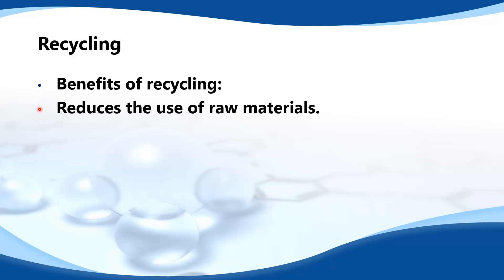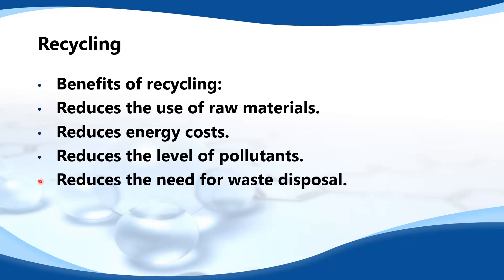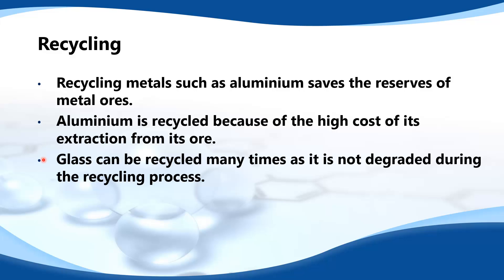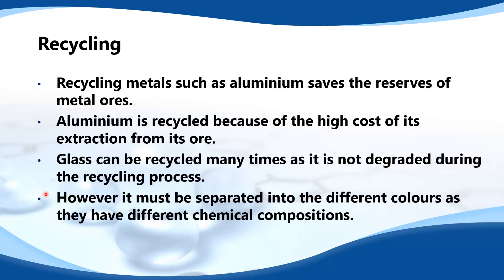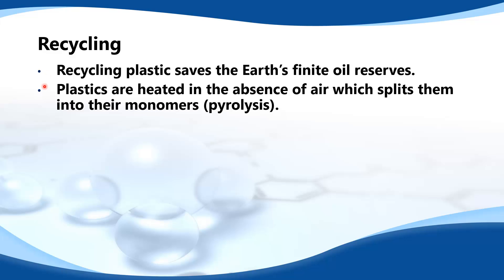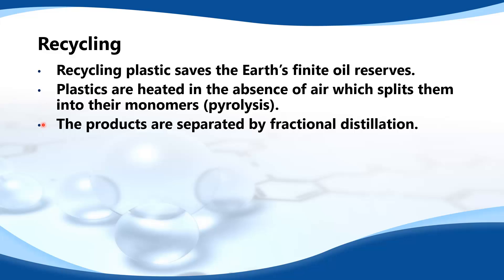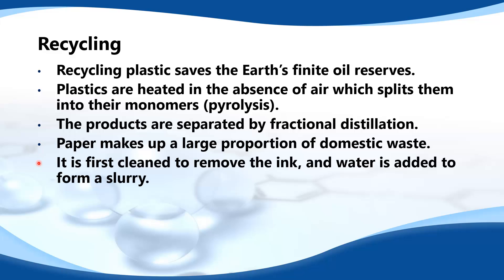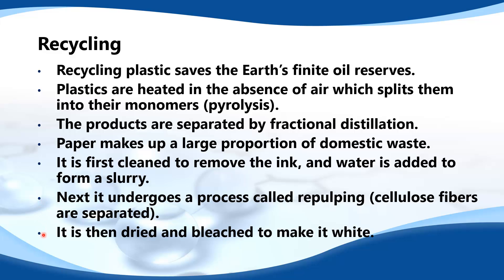E.8.2 Describe the recycling of metal, glass, plastic and paper products, and outline its benefits.